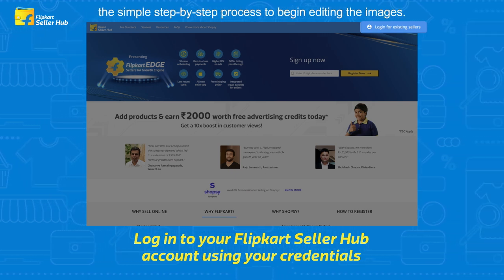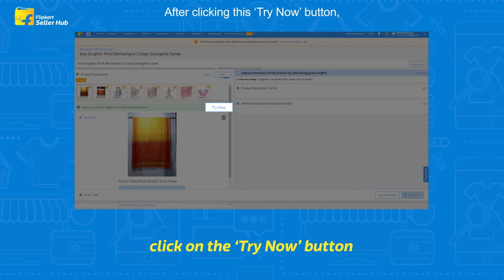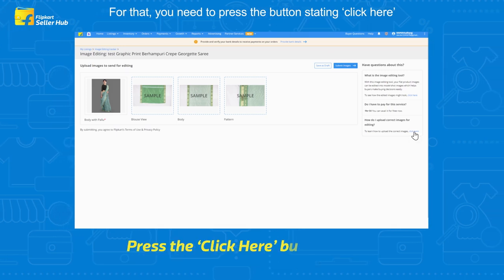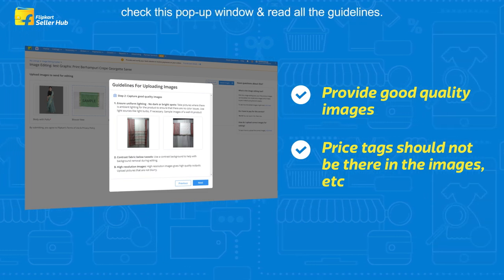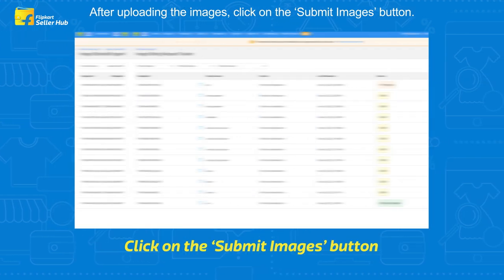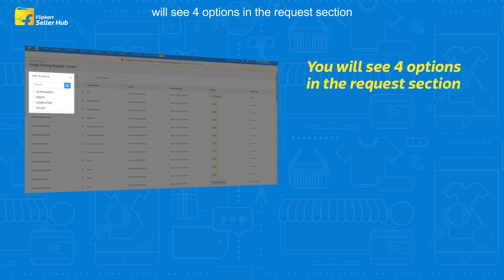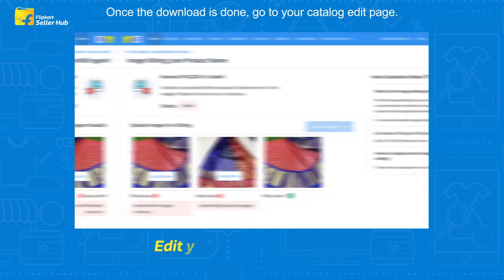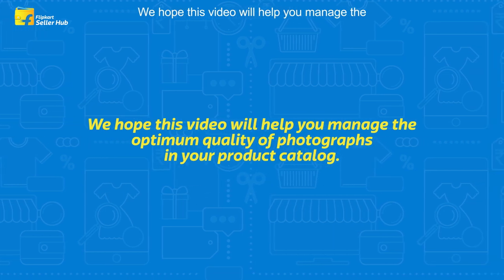Learn How to use Flipkart Image Editing Service | Flipkart Seller Hub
Follow the simple step-by-step instructions in this video to convert your flat images into model shot images. Flipkart Image editing service is a very useful tool for sellers. It's time to get your online business off the ground and start growing it. Watch now!

Timestamps
0:10- Intro
0:35- Know the Step by Step Process
1:28- Image guidelines for image editing
2:48- Check image editing status
3:16- Download Model Shot Images
3:48- Closing

Wants to become Seller?